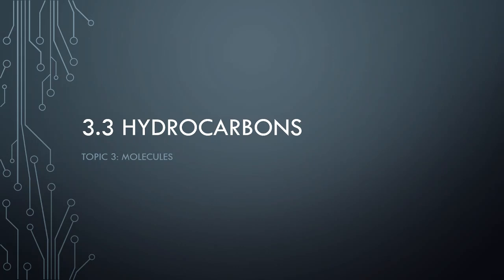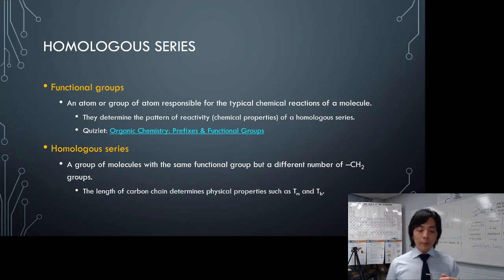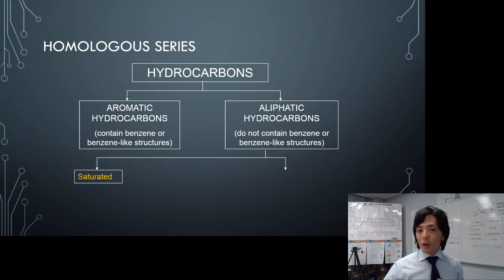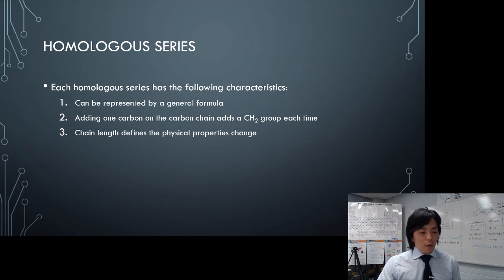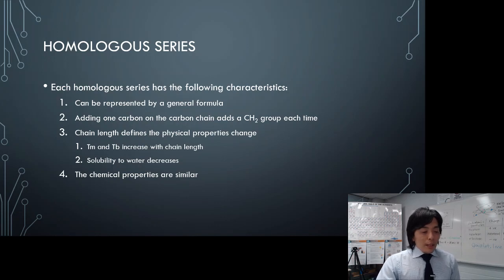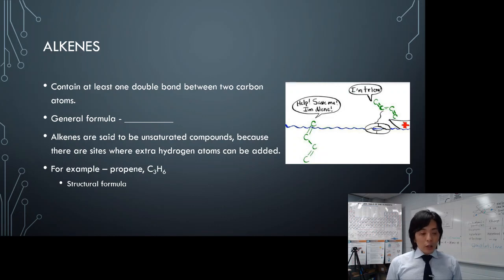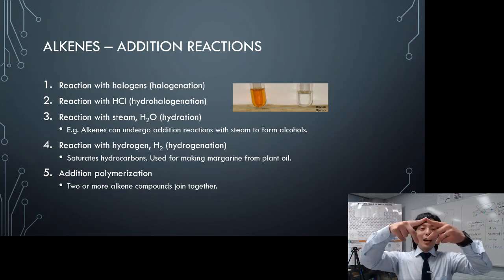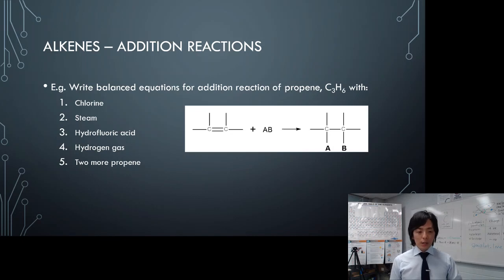SACE Stage 1 Chemistry 3.3 Part 2 Chemical Properties & Addition Reactions